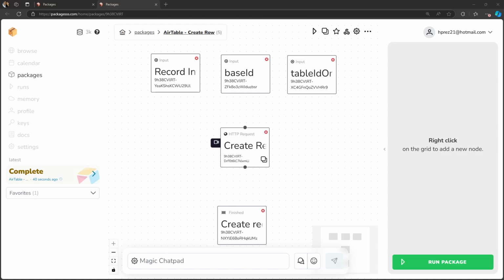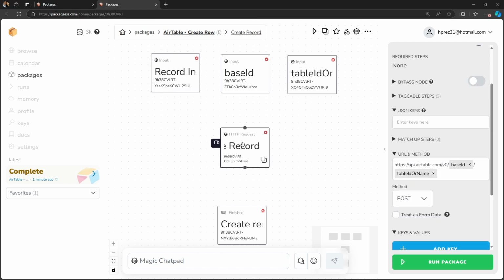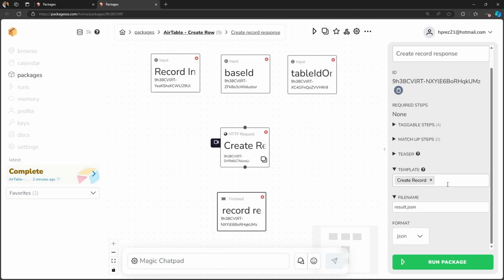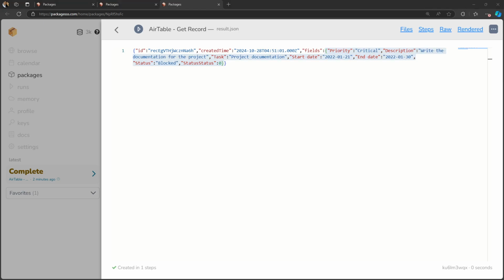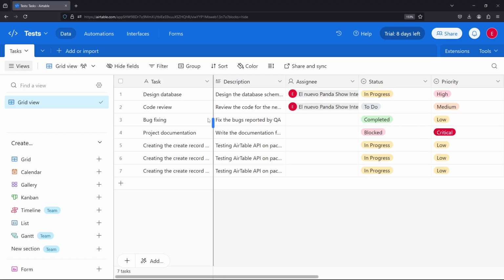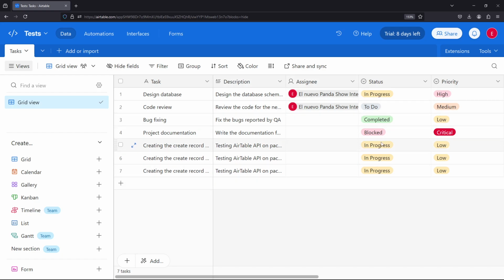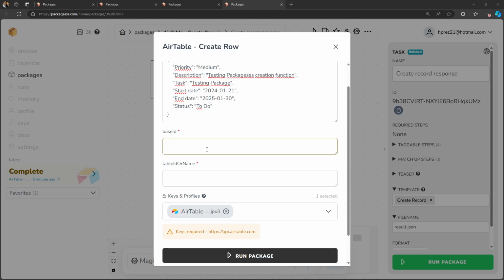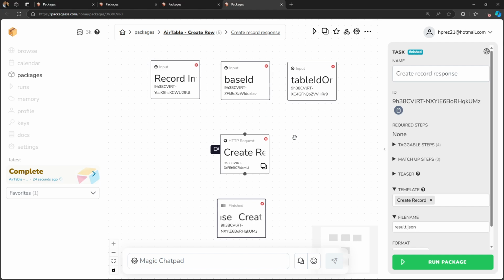Packagesss AirTable Create a Row